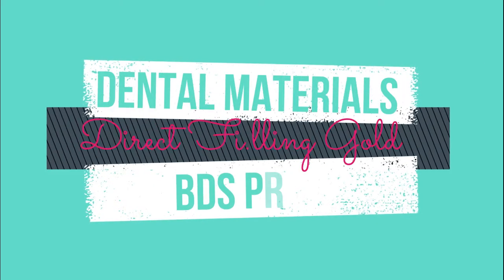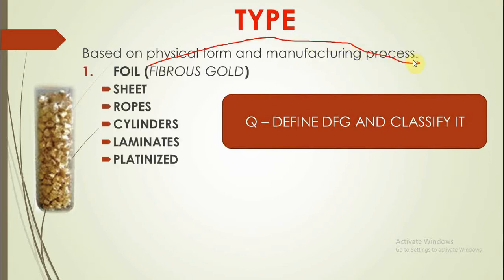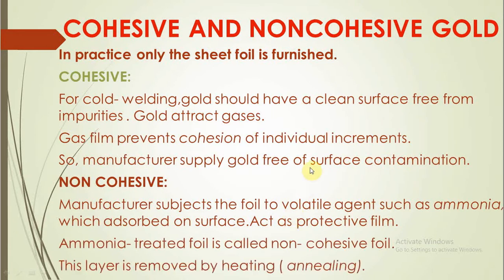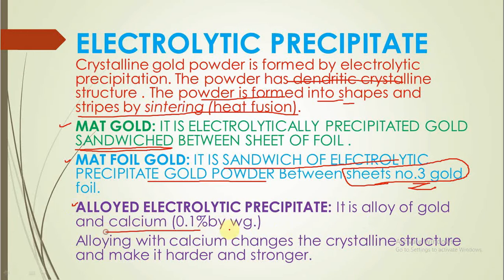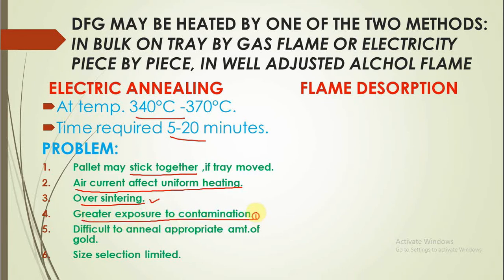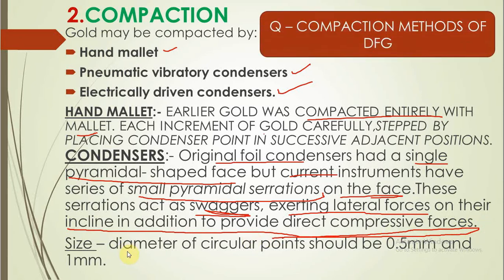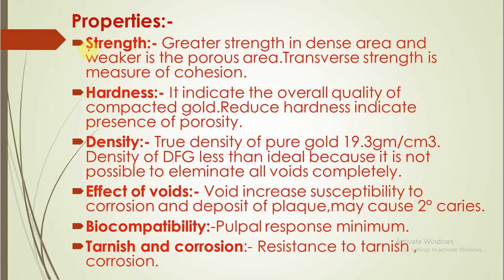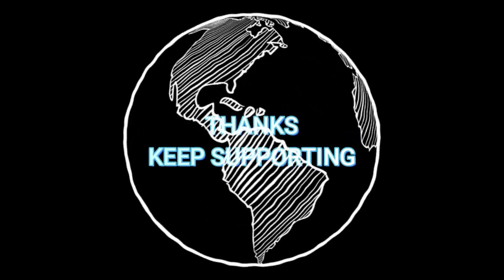Direct filling gold|DFG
Dental Materials topic - DFG(Direct filling gold) is explained n simplified way along with important questions.
Ask questions in comments , we will try to clear all your doubts.

Time Stamps:
0:00 Introduction
0:41 Applications
0:59 Contraindications
1:14 Types
1:50 Gold Foil
2:33 Cohesive and Non-cohesive gold
3:33 Electrolytic precipitate
4:20 Manipulation of DFG
8:16 Properties
9:00 Disadvantages
9:30 Advantages
9:39 Ques?